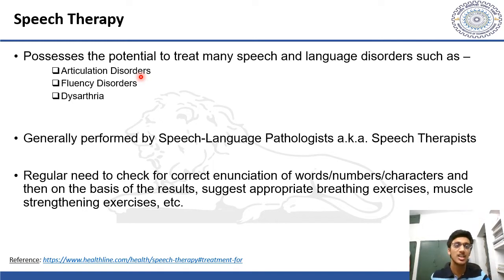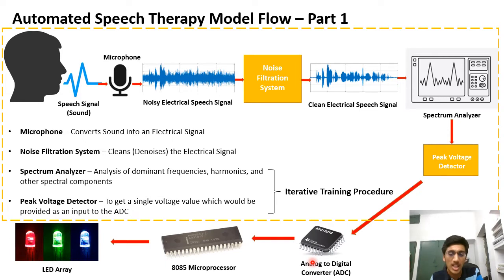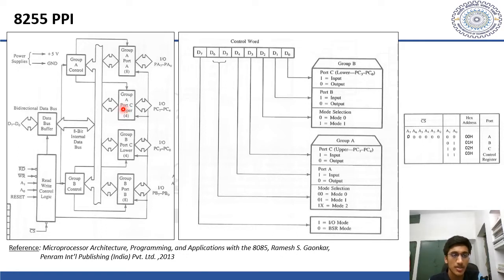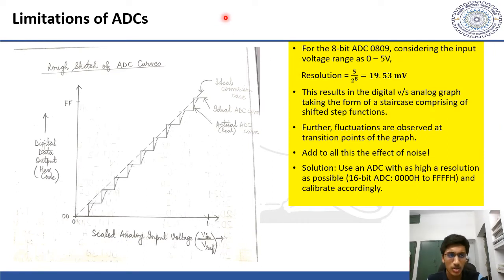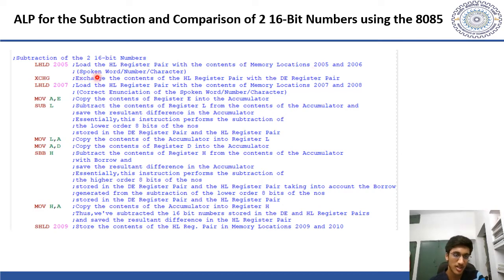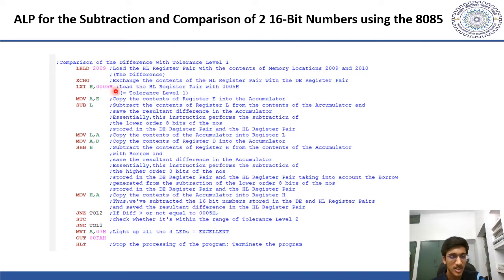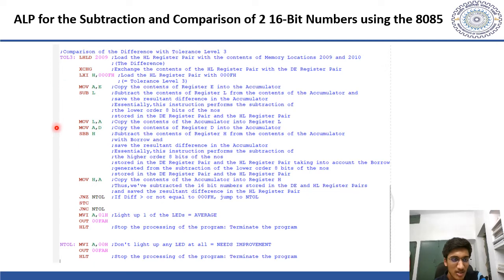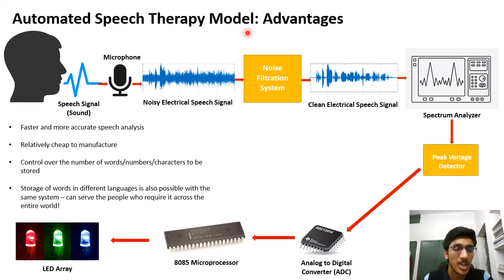Automated Speech Therapy using the 8085 Microprocessor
This video is made by Mr. Anand Choudhary, student EPH PHY IITR.